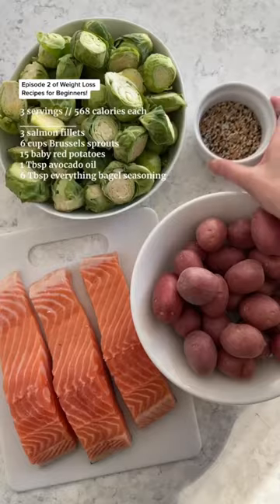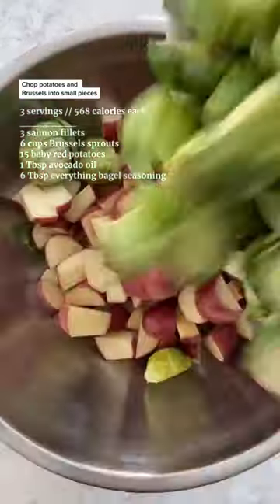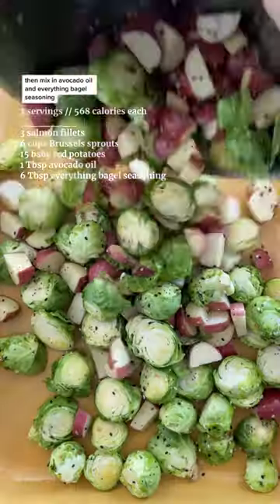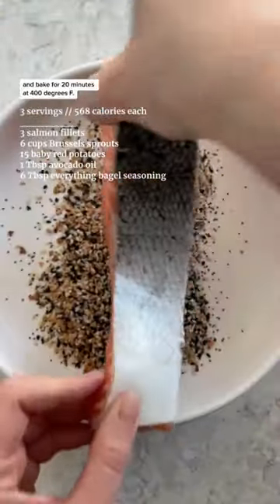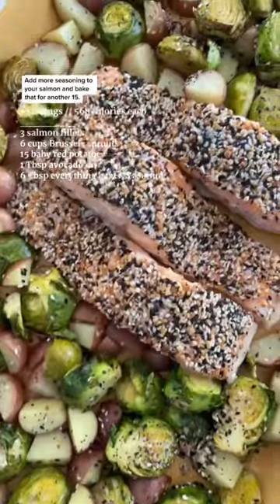Everything Bagel Sheet Pan: A Tasty and Healthy Salmon Recipe for Weight Loss!